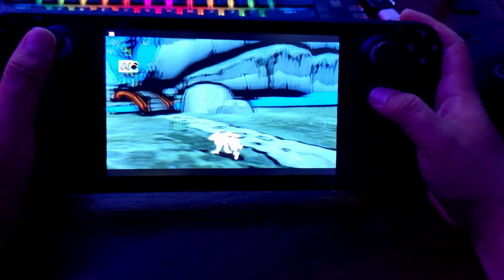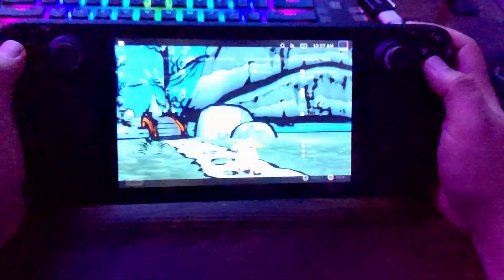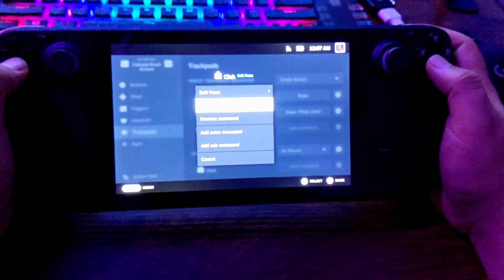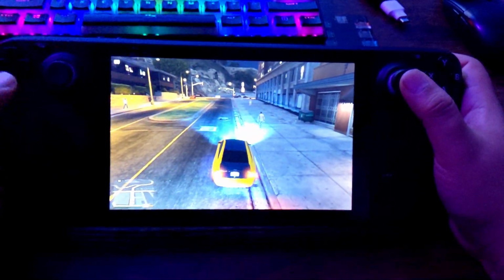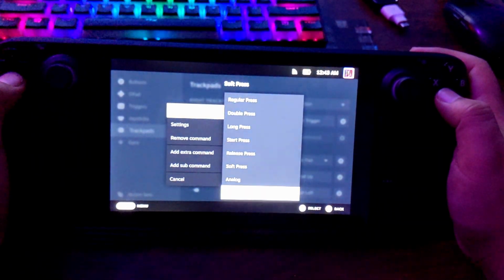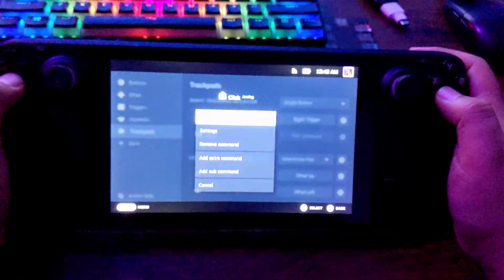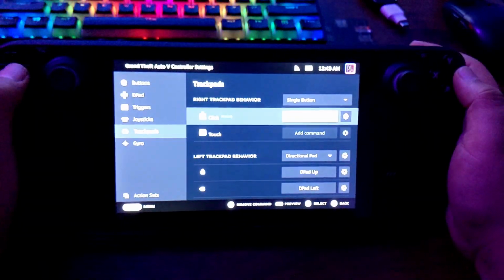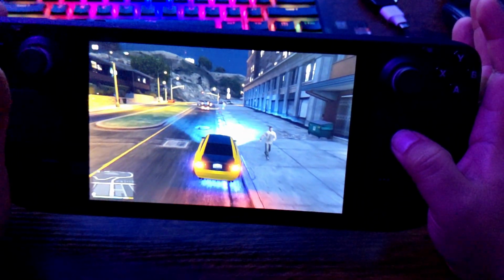Steam Deck trackpads are pressure sensitive!